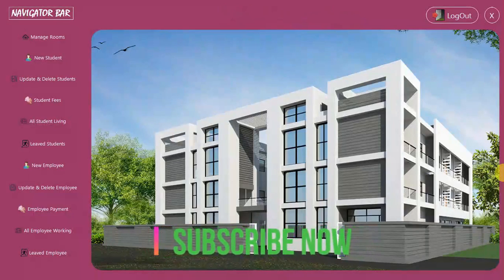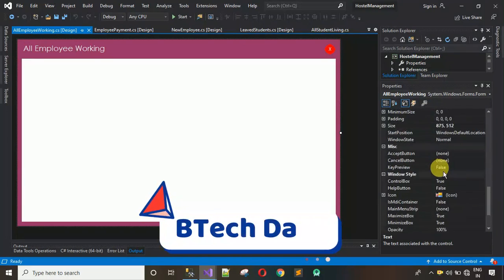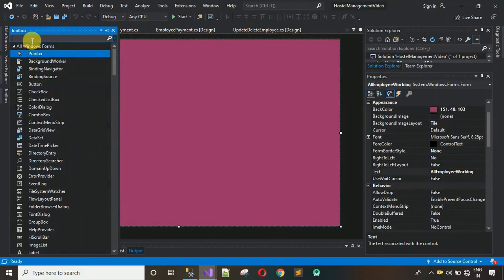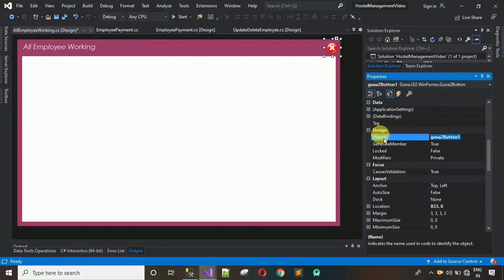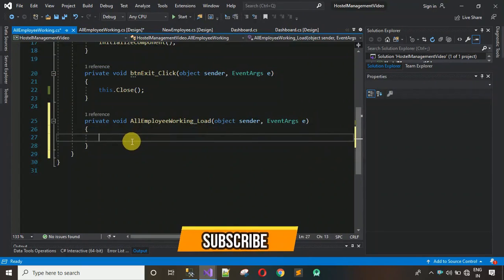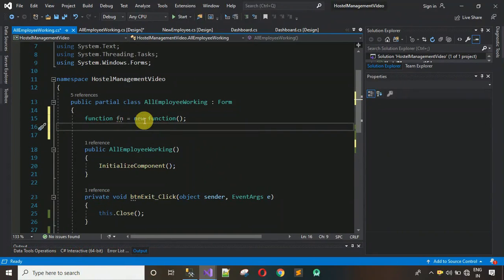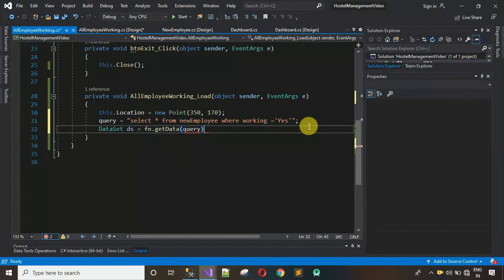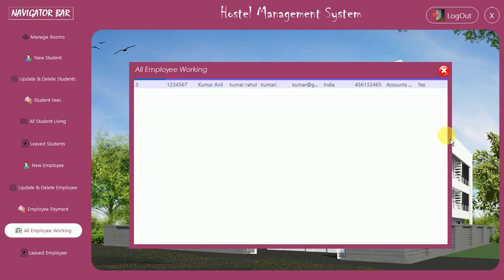14. Hostel Management System in C# (C sharp) - All Employee Working Design and Back End Coding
6. Hostel Management System in C# (C sharp) - Update and Delete Students Design and Back End Coding

9. Hostel Management System in C# (C sharp) - All Student Living Design and Back End Coding

12. Hostel Management System in C# (C sharp) - Update and Delete Employee Design and Back End Coding

14. Hostel Management System in C# (C sharp) - All Employee Working Design and Back End Coding

And

We provide Source code at affordable prices.